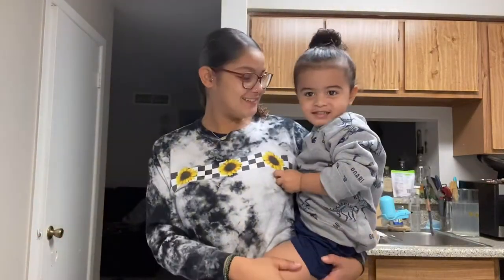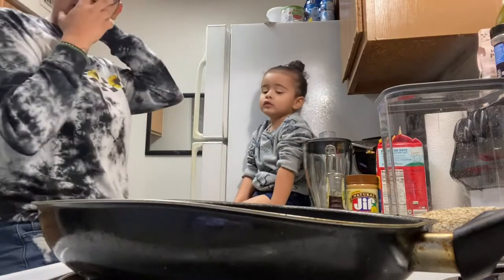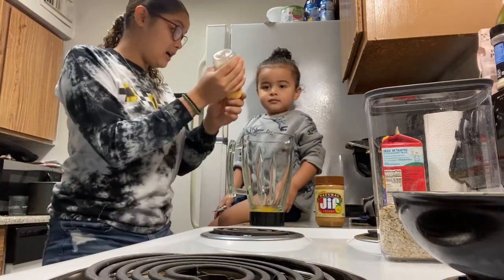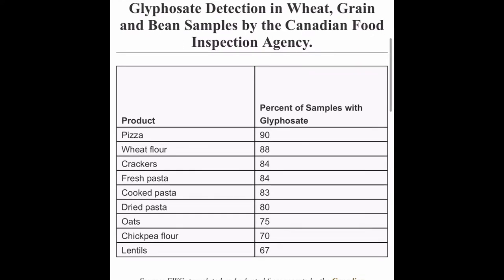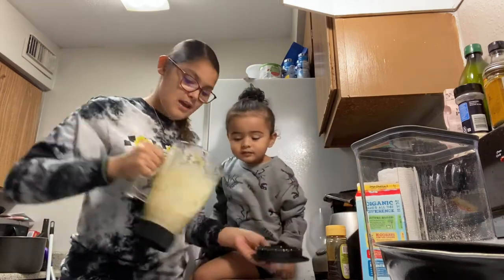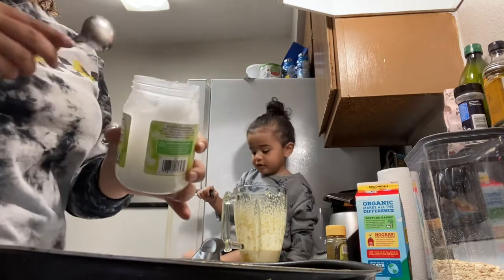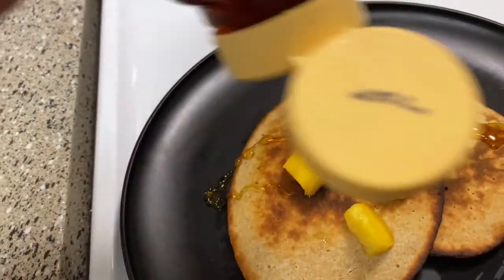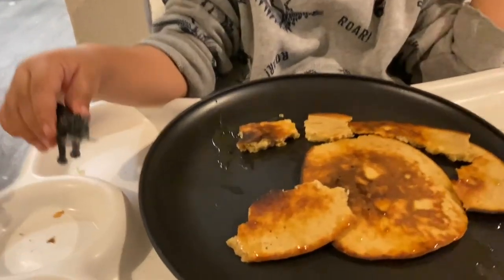Healthy Homemade Pancakes (Toddler Approved)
Oatmeal
Honey
Peanut butter
Milk
Egg
Optional : banana and cinnamon
Blend and cook